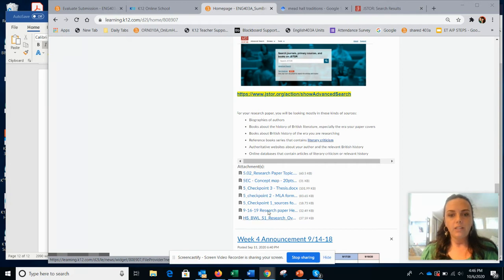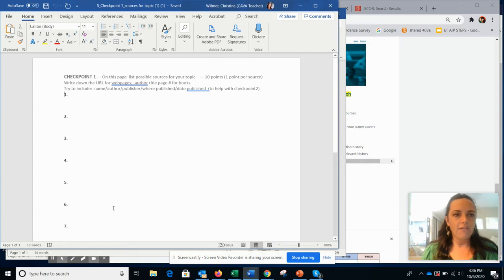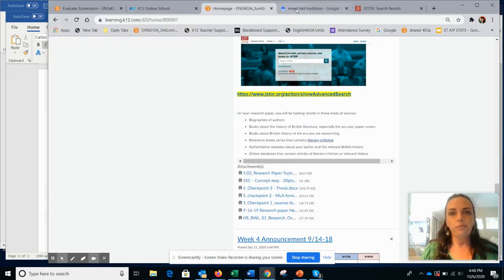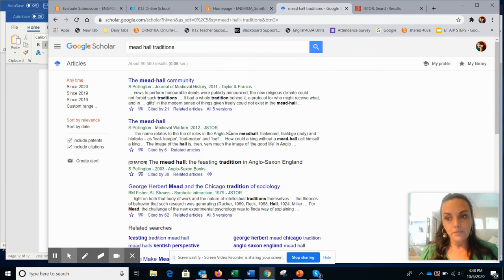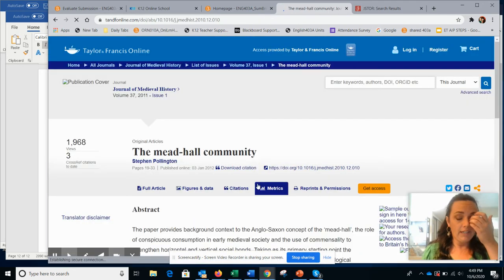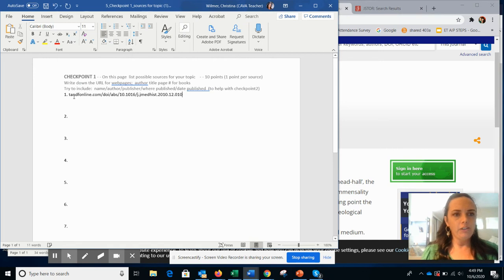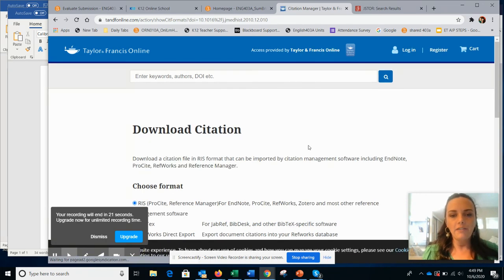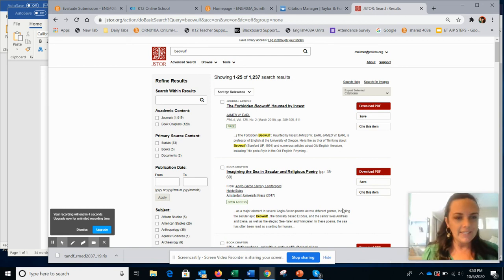Reasearch Sources - Checkpoints 1 and 2: ENG403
Learn how to find good sources for your research paper. Find 10 and fill in both Checkpoint1 and Checkpoint2 worksheets. Then save and submit!